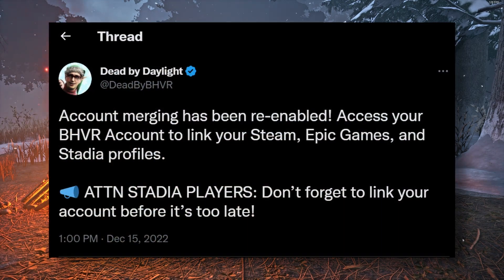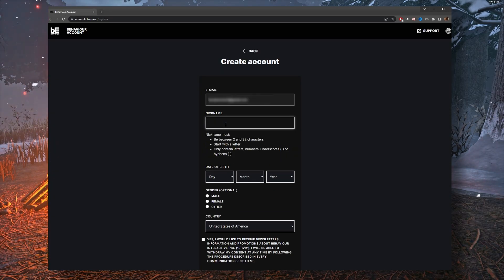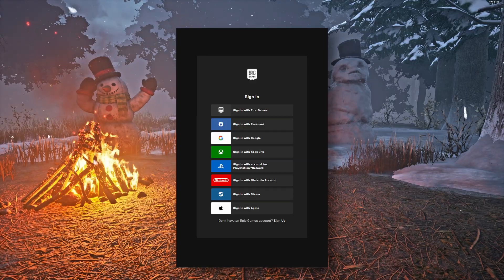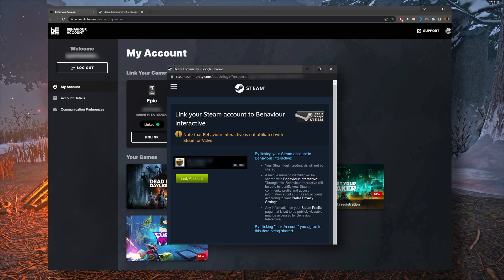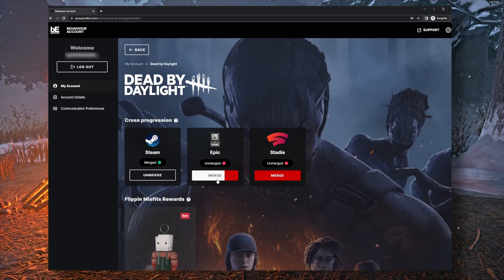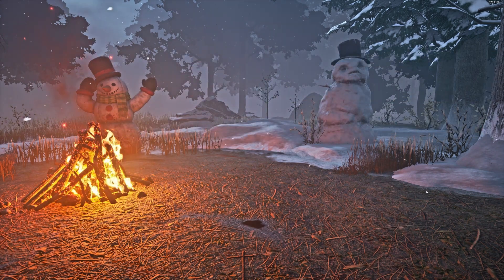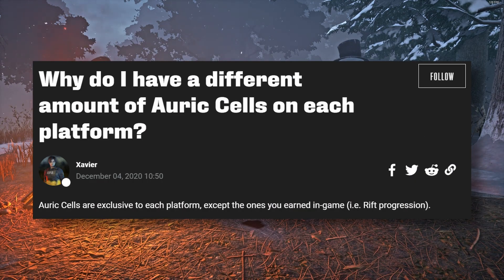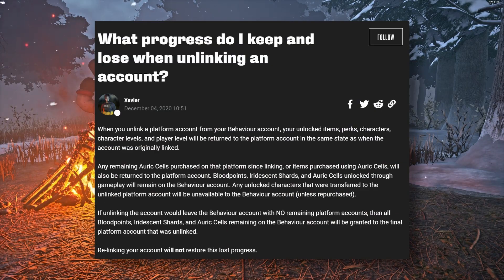[Updated] DBD Cross Progressing, Account Merging Guide for Stadia, Steam, Epic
BHVR just announced TODAY that account merging is back!  You can link your platform accounts for Steam, Epic, and Stadia and merge them again!  I have updated my old guide to cover the new process with the new website.

This video has the following:
1. Creating a BHVR Account.
2. Linking Steam
3. Linking Epic (Stadia will be very similar)
4. Merging both platforms.
5. Verifying the merge worked
6. F.A.Q's

CHAPTERS:
00:00 Contents
00:25 Create BHVR Account
00:52 Linking Epic
01:48 Linking Steam or Stadia
02:27 Merging Accounts
03:05 Verifying Merge Worked
03:38 FAQ
06:21 Thank you!